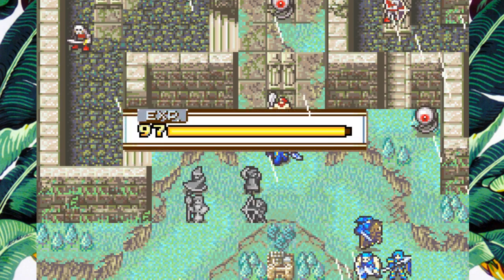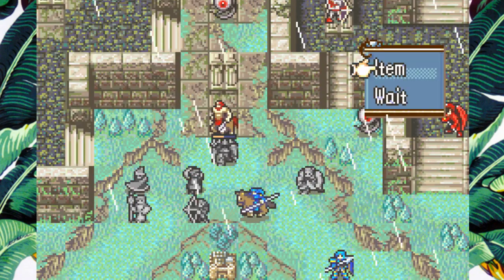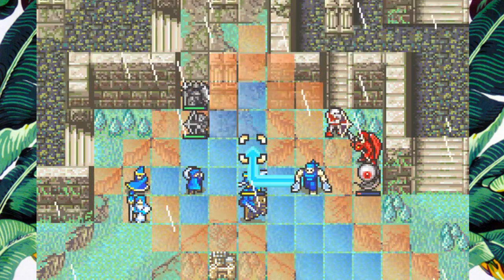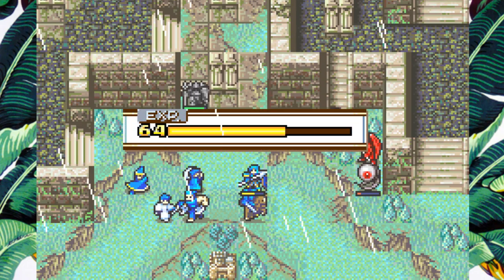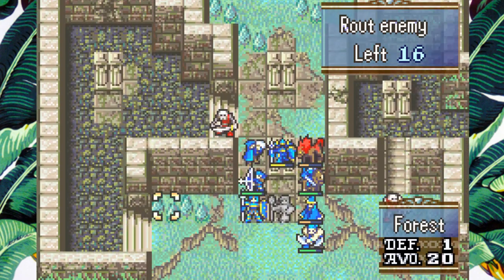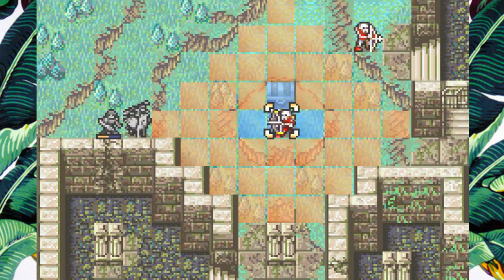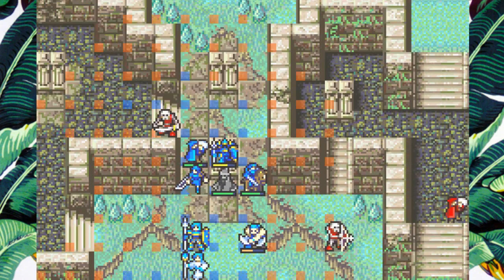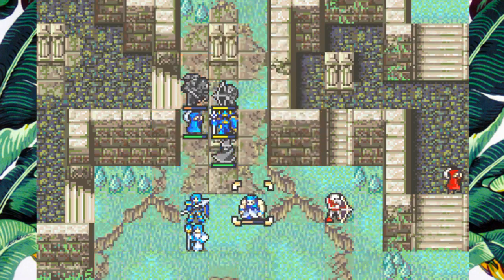Let's Play: The Eligor's Spear - Ch 3 pt 3: The One Where He Plays Terribly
The Eligor's Spear (v1.2) is an FE8 romhack by Zarg. This game boasts a route split featuring different casts of characters, and begins with a heist of the game's titular item, Eligor's Spear.